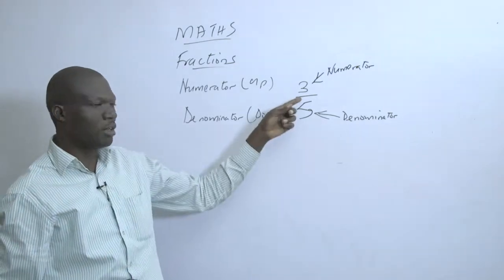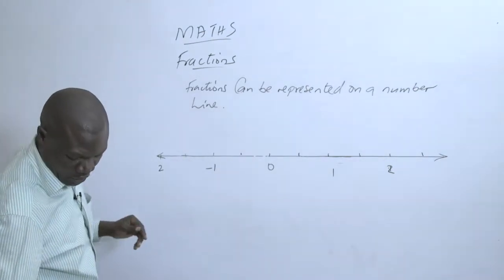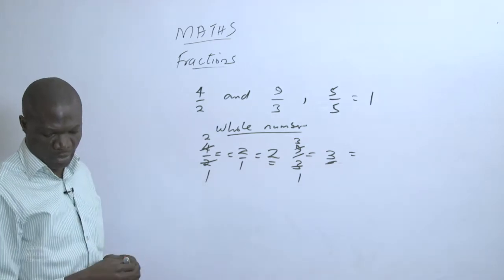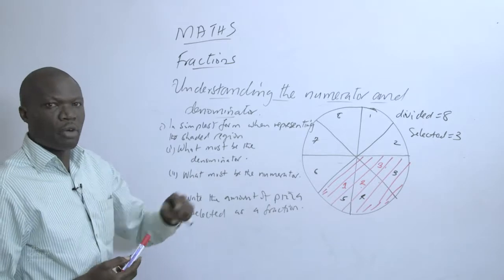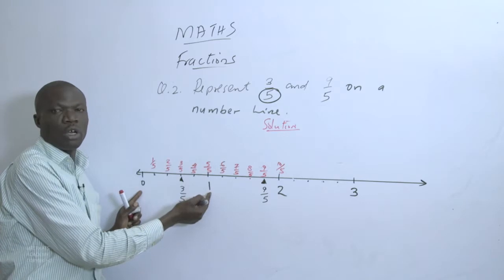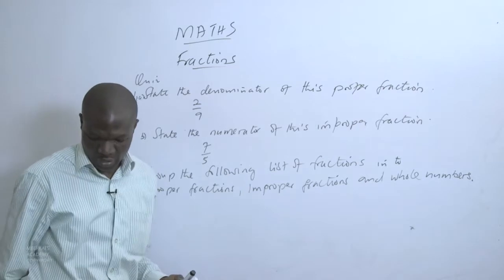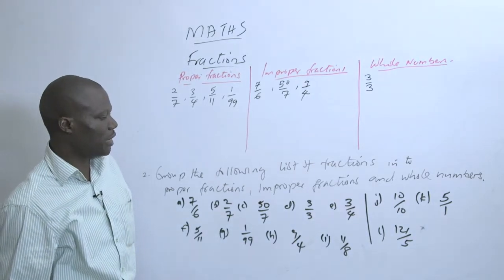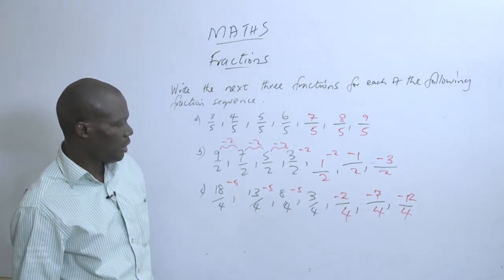73 Mr Luke Fractions MATHS YEAR 7